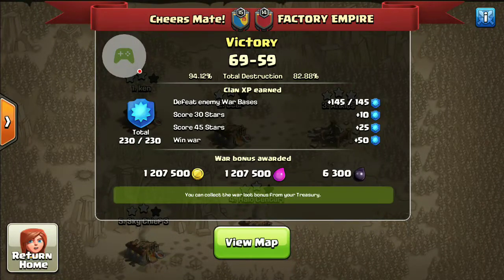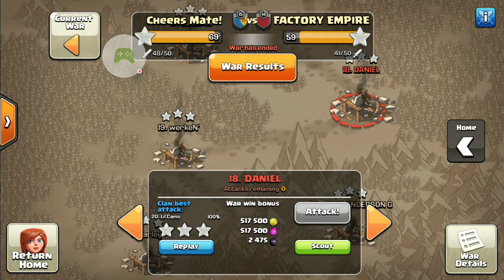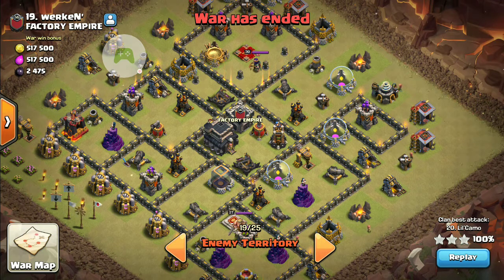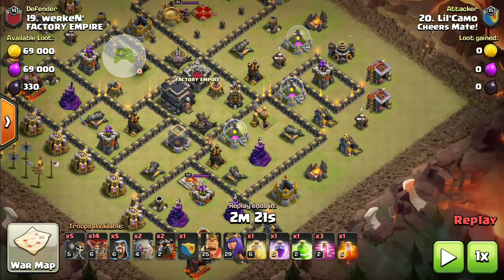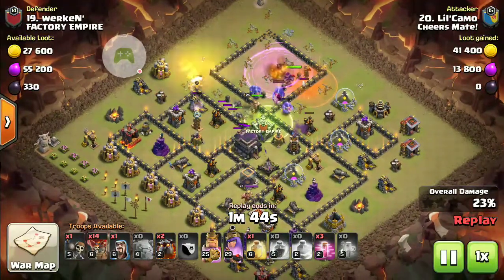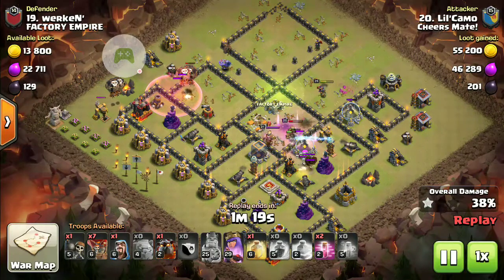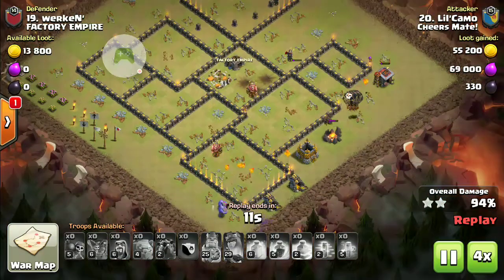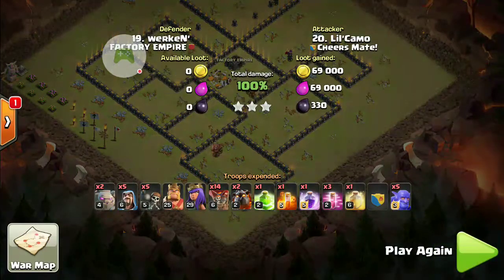Clash of Clans 3 star war attacks: TH9 GoBoLaLo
LilCamo lays down a TH9 war attack for 3 stars in Clash of Clans Clan Wars using GoBoLaLo (golems cc bowlers lava hound loons)